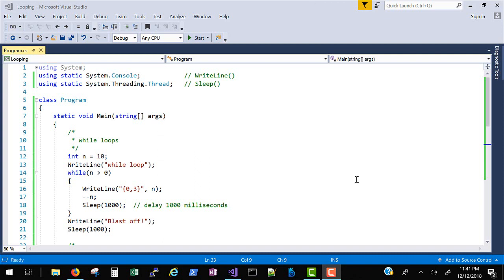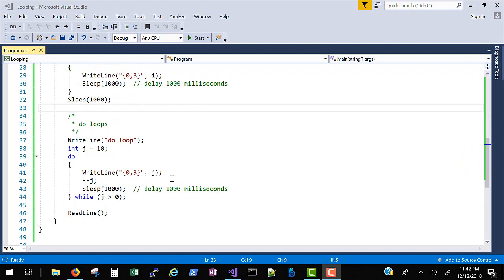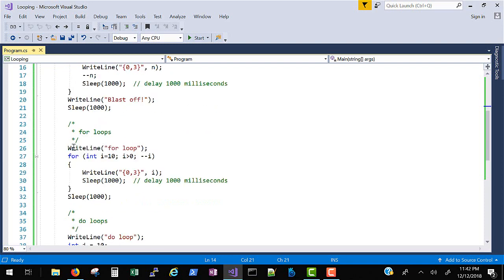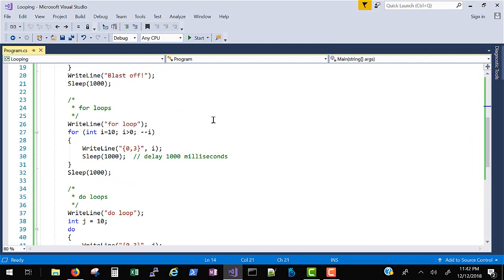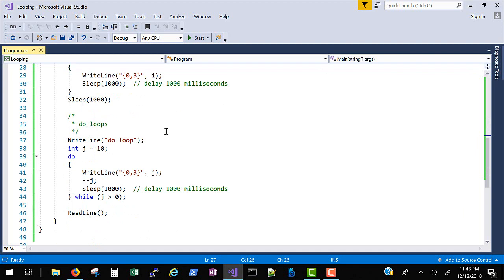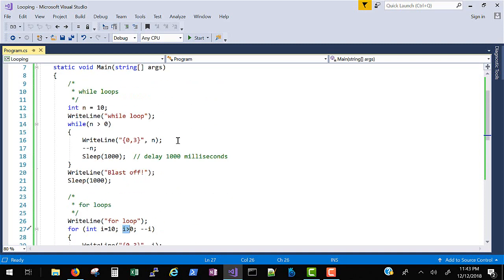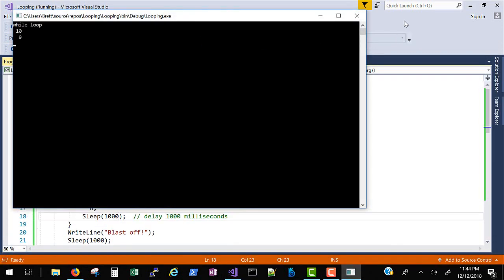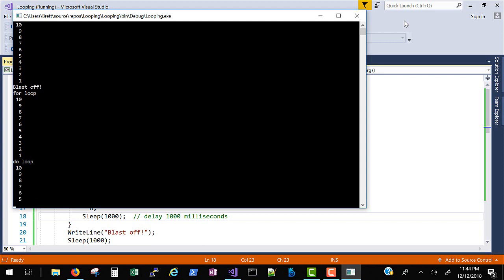C# Loops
C# Programming .Net CSUF ISDS 309 Loops